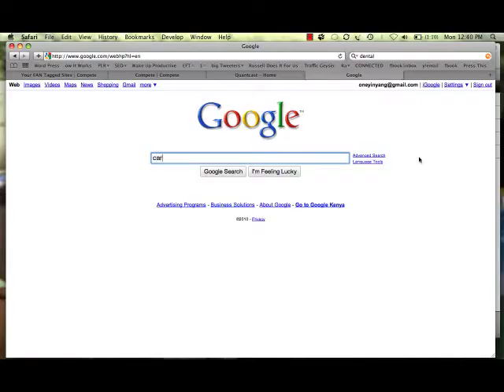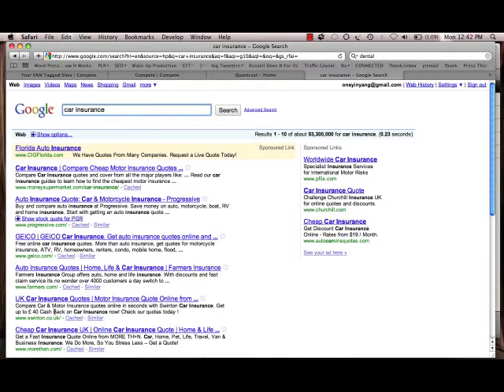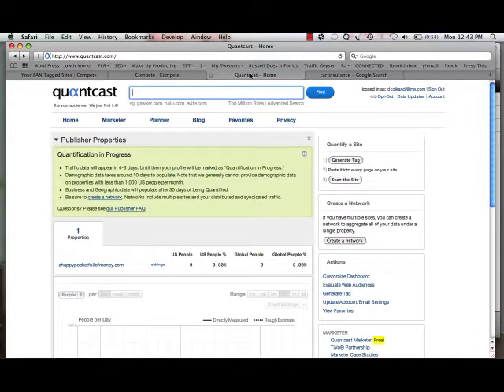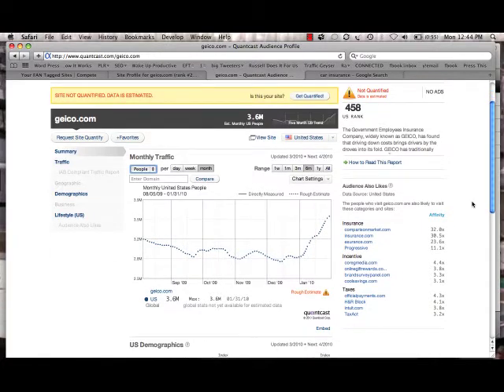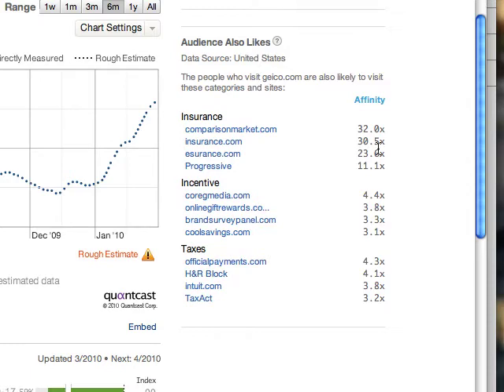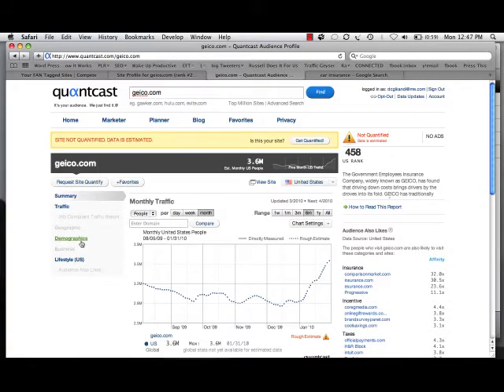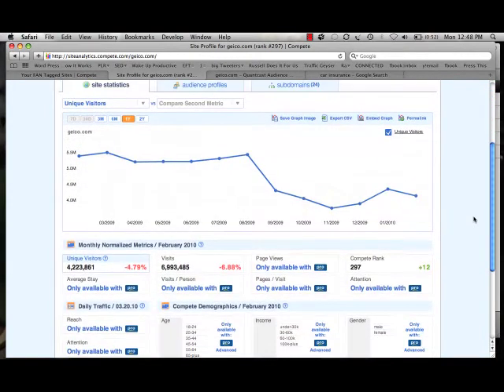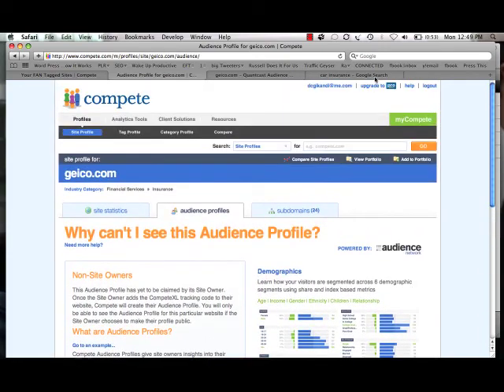Using Quantcast.com and Compete.com to understand your nich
Learn how to build online home based businesses based on your strengths and passions. All-you-can-eat video-based training on all internet business and internet marketing topics. Working from home has never been easier or so profitable. Or get us to promote your small business for you.